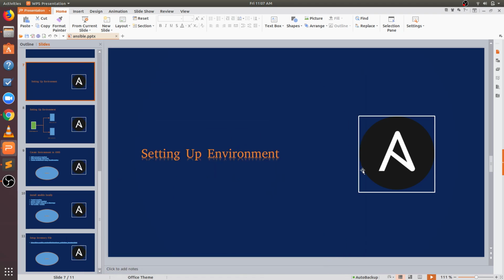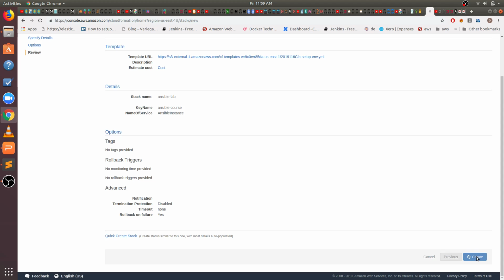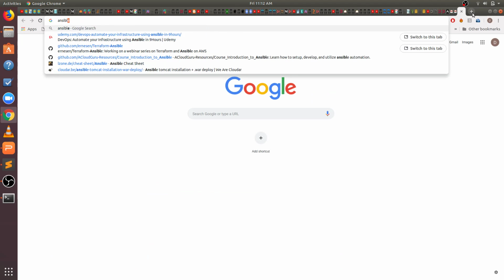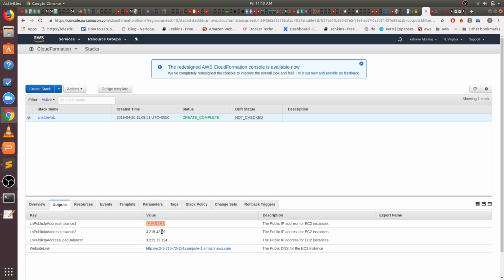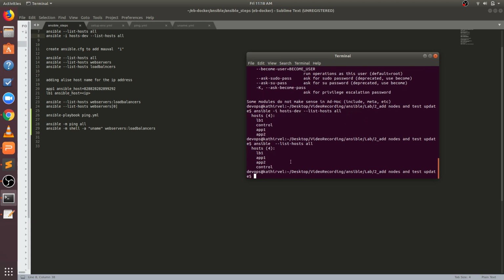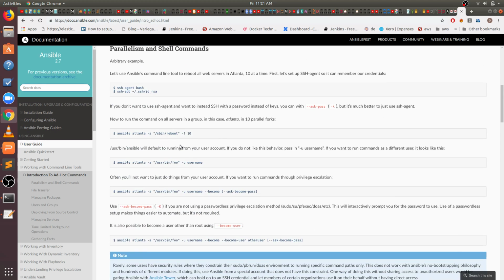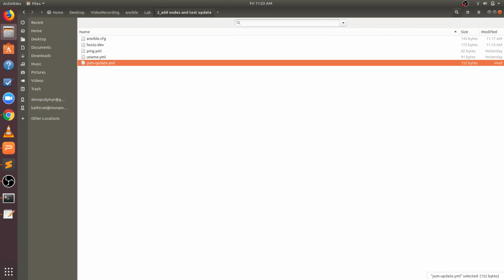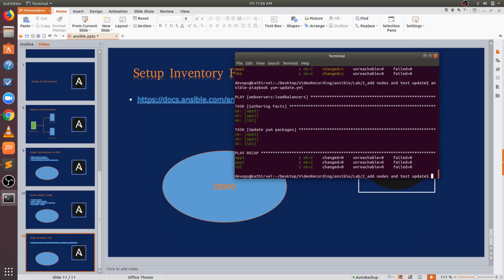02 Setup environment and play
ansible setup